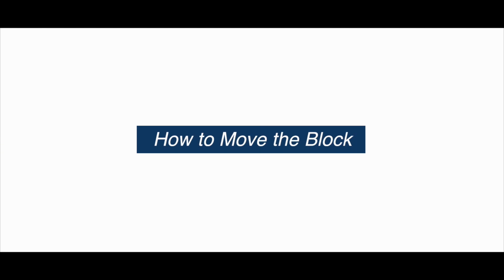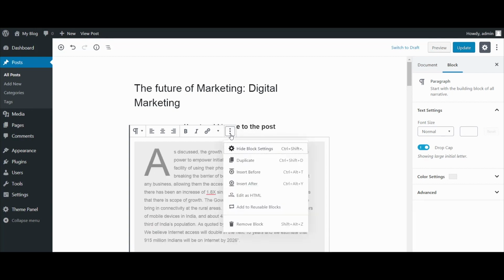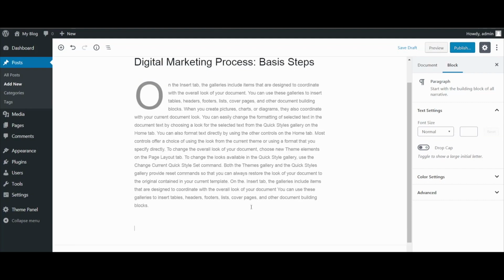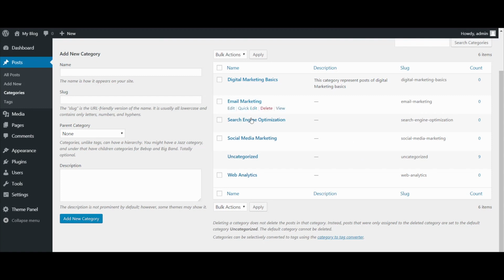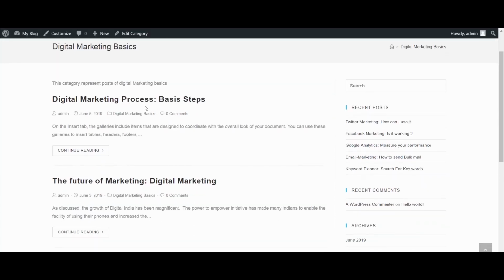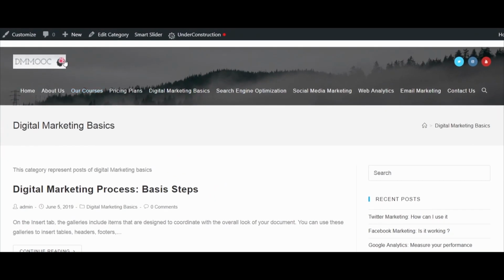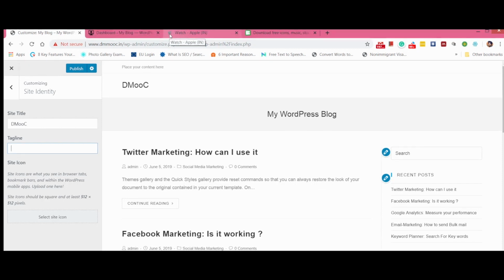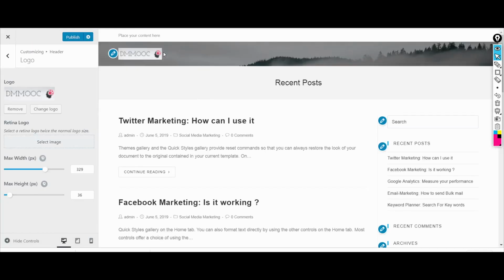Lecture - 23 Building Website using WordPress Part 5